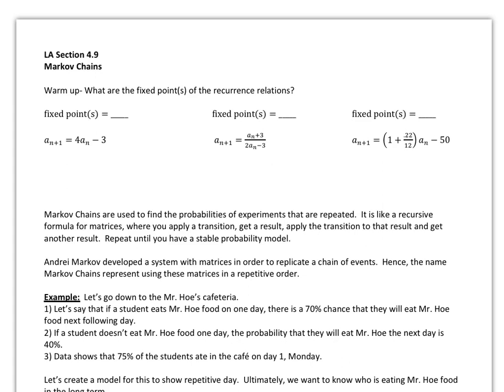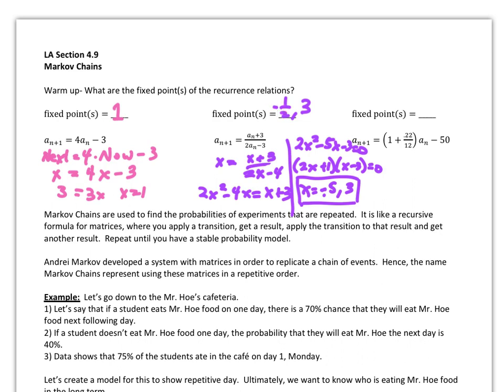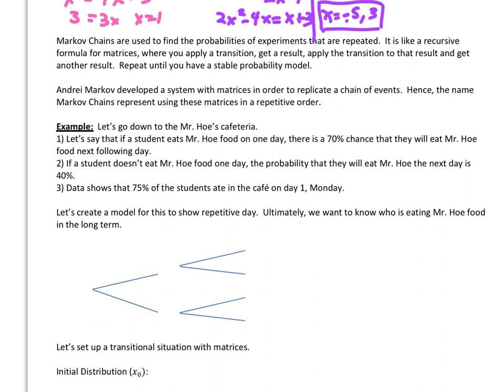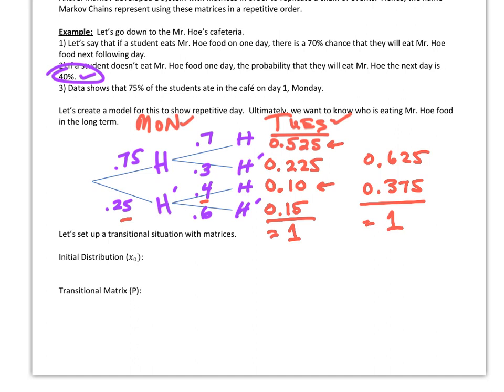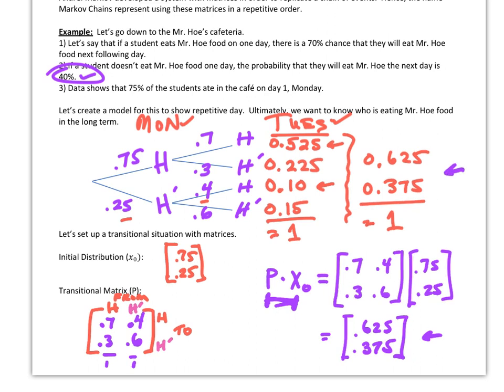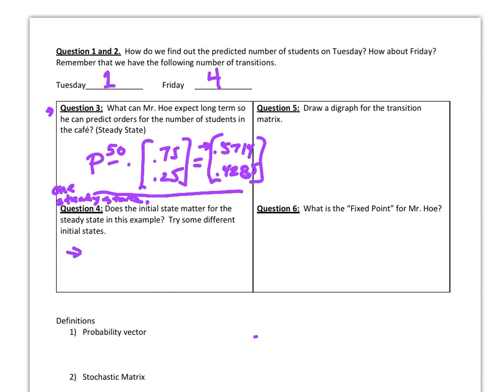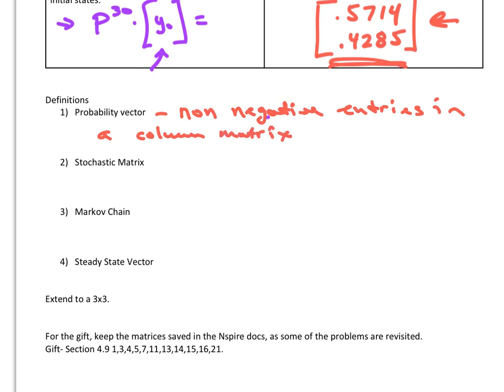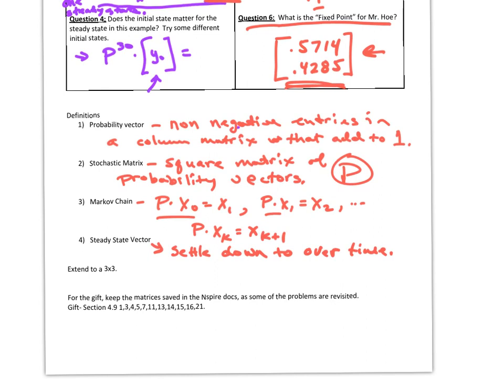LA 4.9 Markov Chains